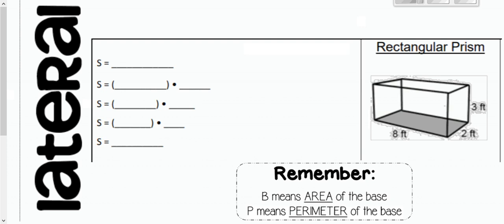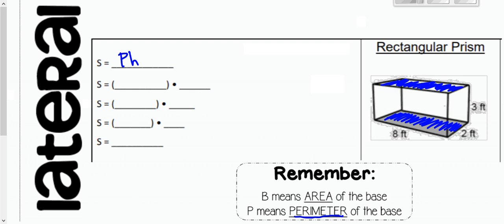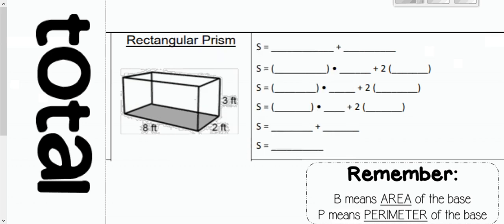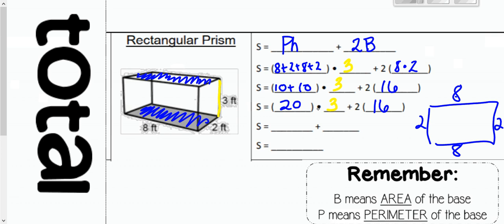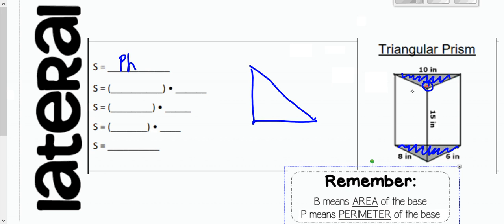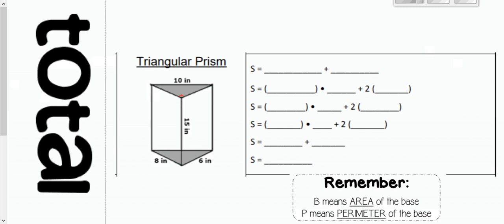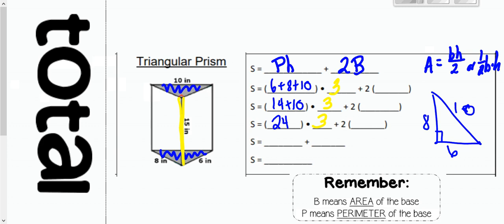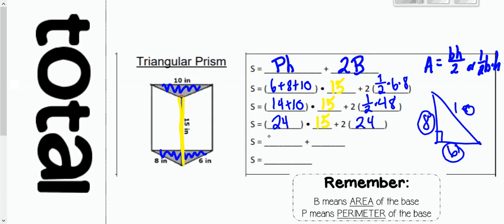February 7, 2019 Surface Area